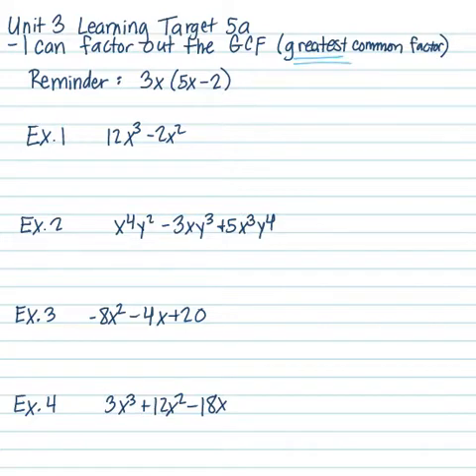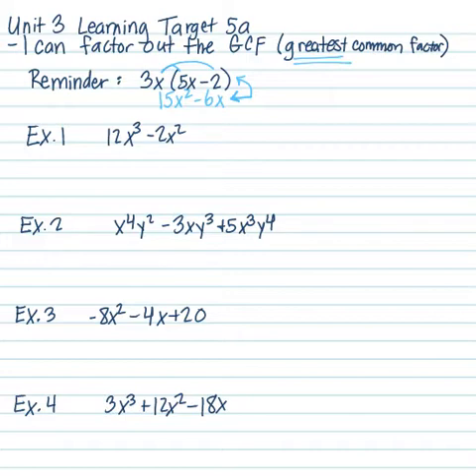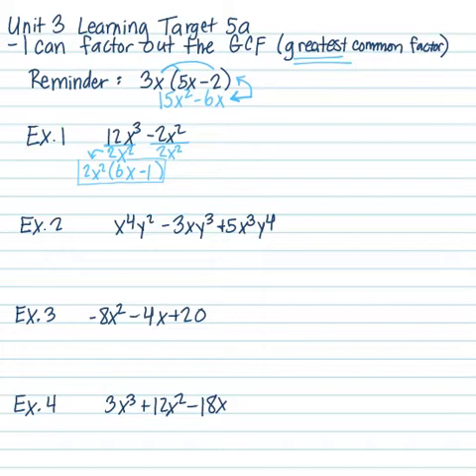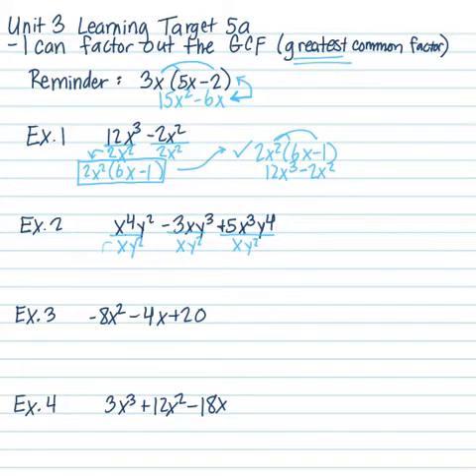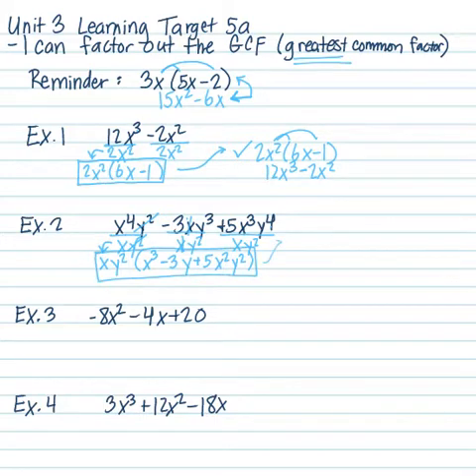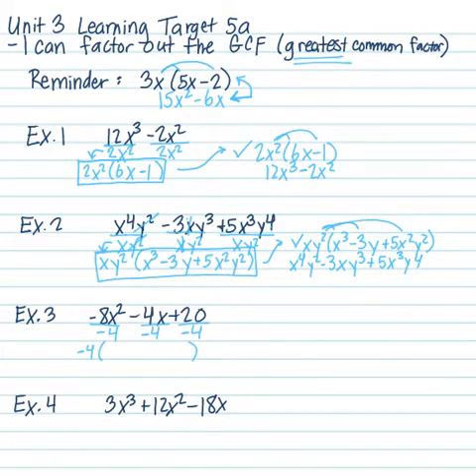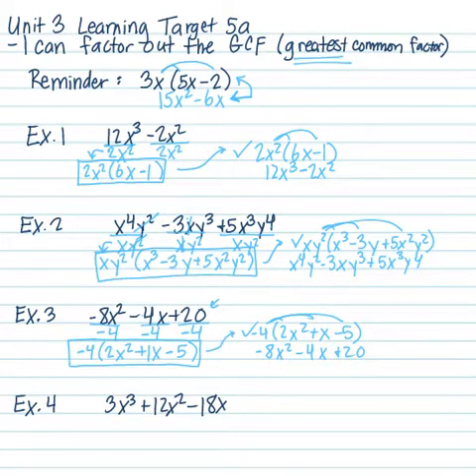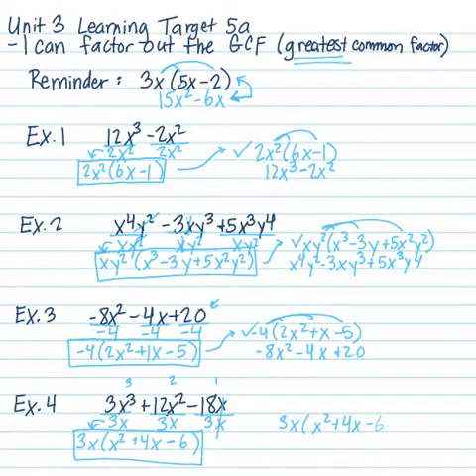Unit 3 LT5a